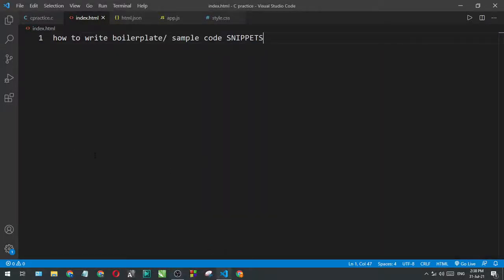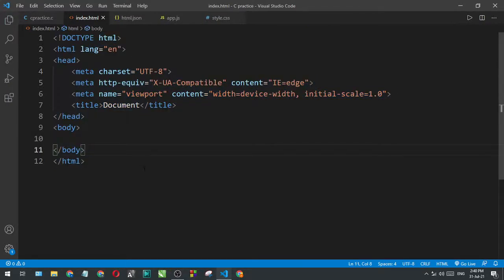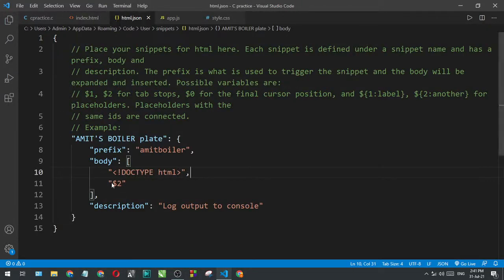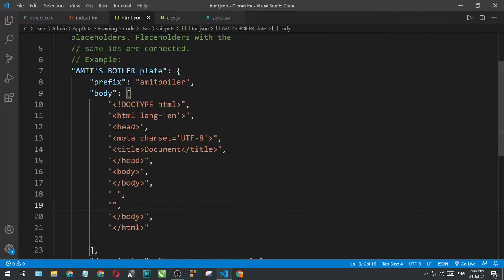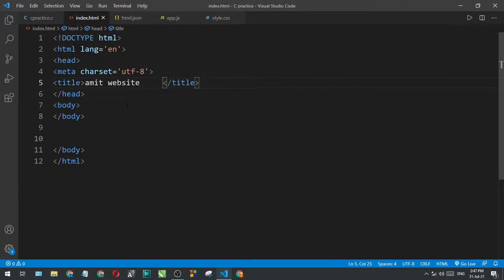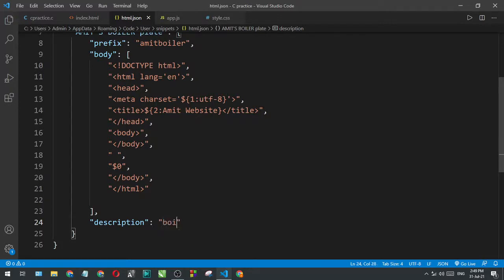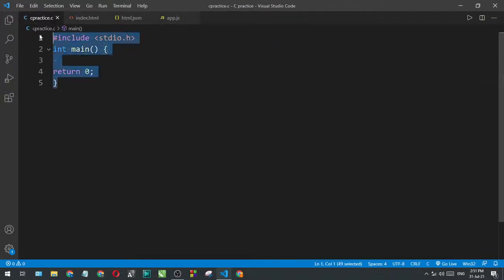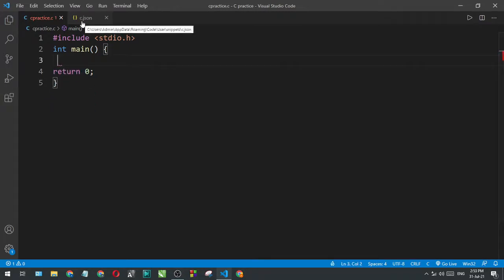Create CODE SNIPPETS by yourself | Increase coding speed | VS Code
Hey Guys, this video is about writing your own code snippets in VS Code and mark my words this is going to increase your coding speed a lot.
Steps:
1. Go in Setting and then Code Snippets.
2. Now you'll see a box , on the top , it has so many languages and choose your required one. e.g html.json
3. Now a file will opened, which is already commented , so just uncomment the portion below EXAMPLE and write it according to the instructions given above or my videos.

Thank you guys for your time.